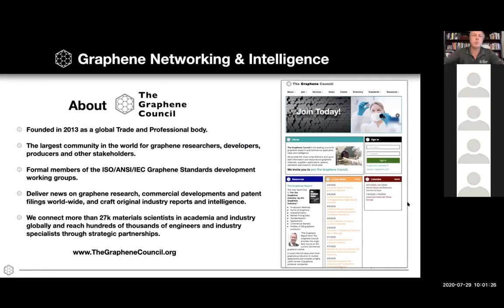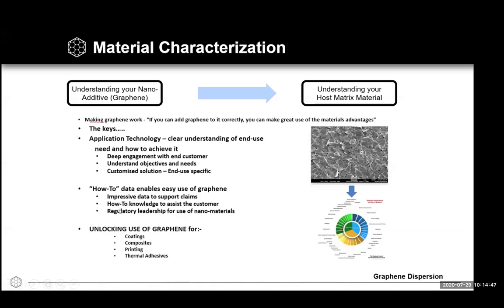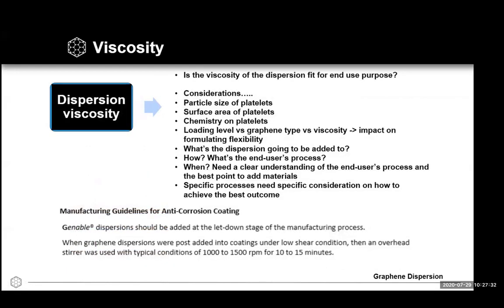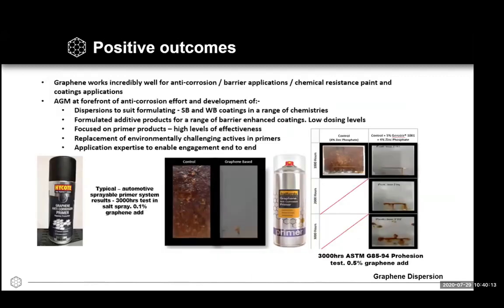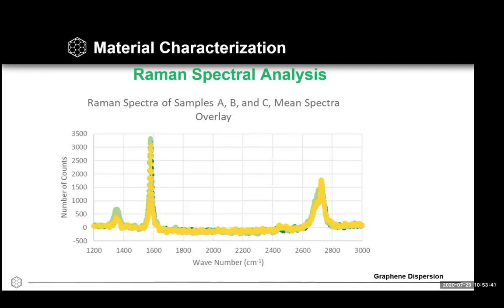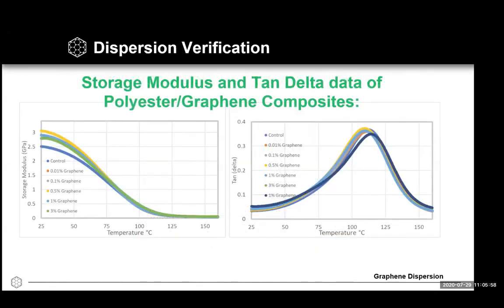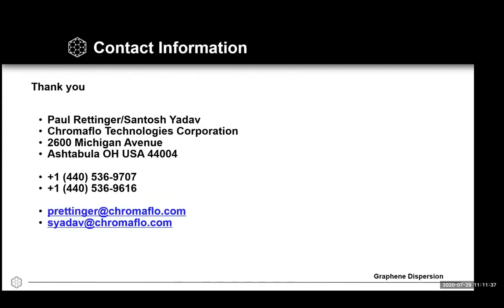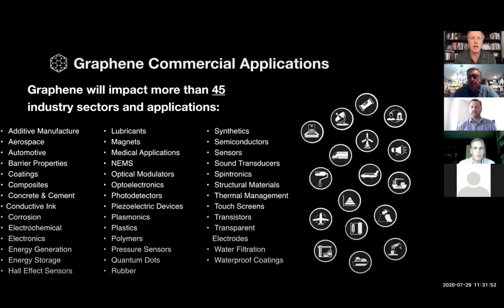Process approach to making graphene dispersion decisions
Applied Graphene Materials was invited by The Graphene Council to participate in a webinar to look at how to use and apply graphene materials, in particular how to disperse into host materials